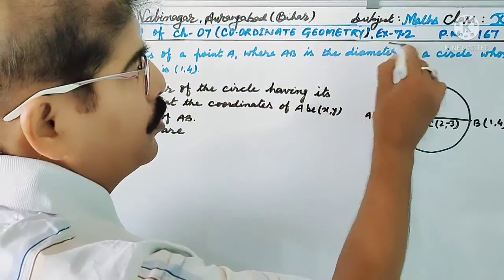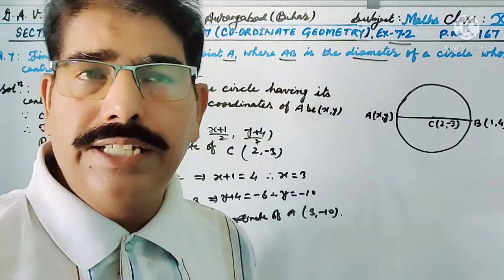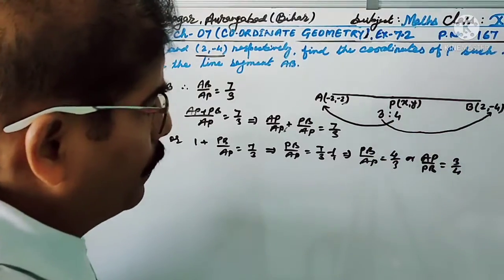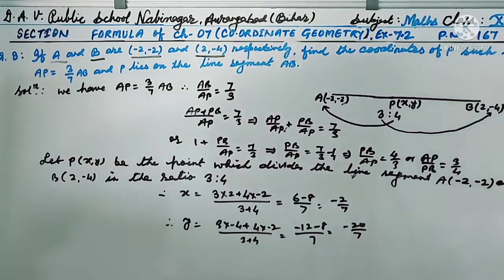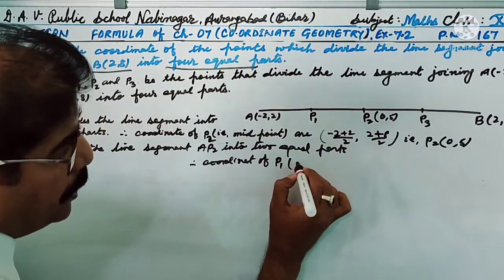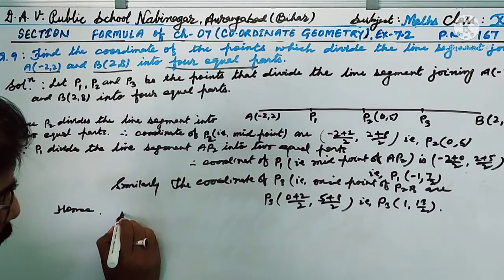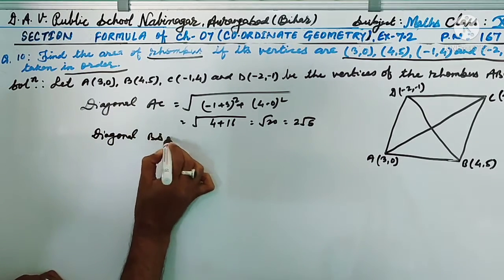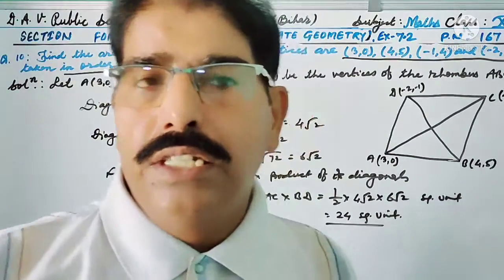Co-ordinate Geometry (Ch:-07) | Section-formula | Ex:-7.2 | Class:-10